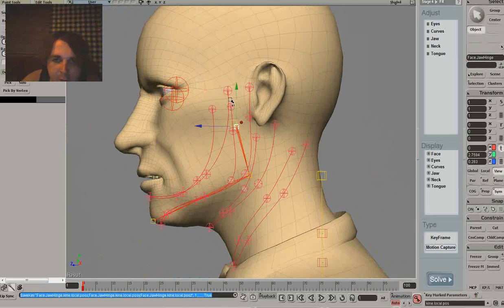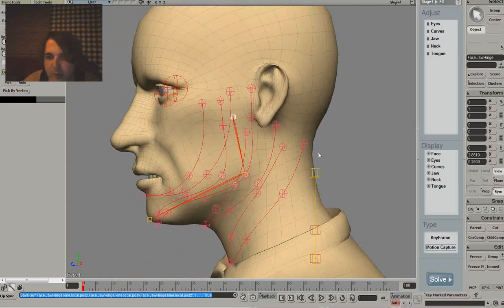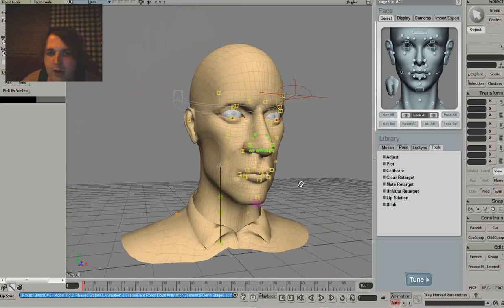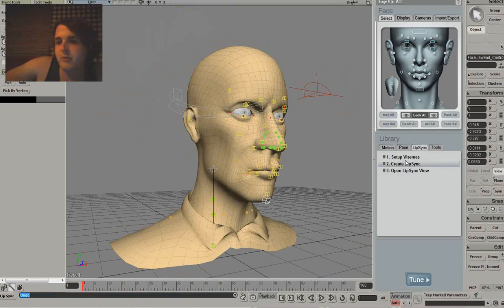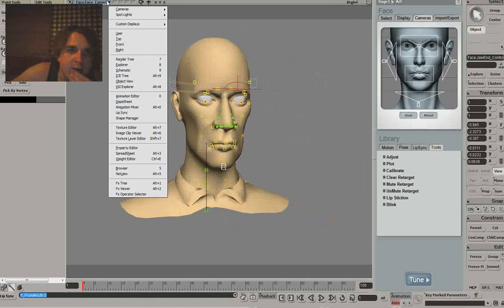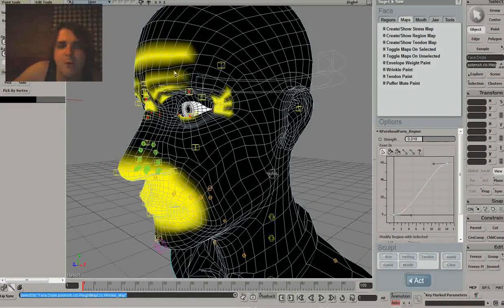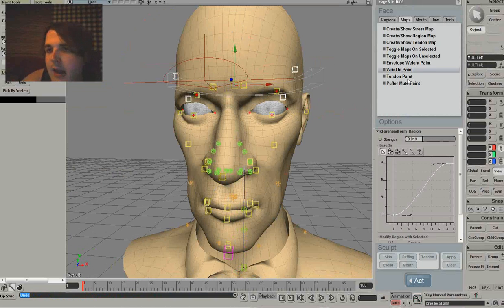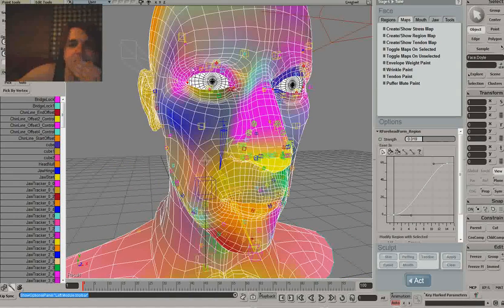Face Robot Rigging 2 of 2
Rigging a Face within Face Robot - Im sorry for the sound i completely forgot i had it on low setting.